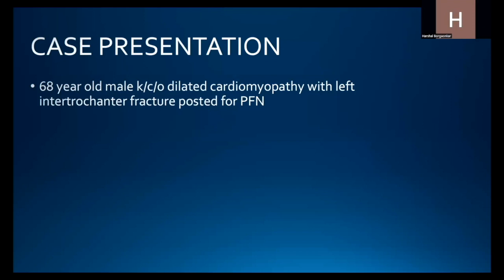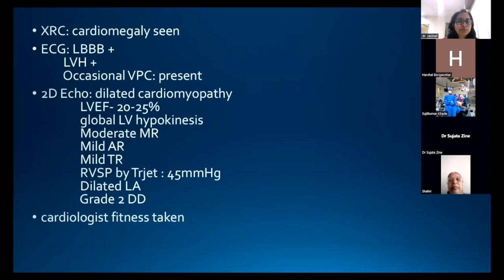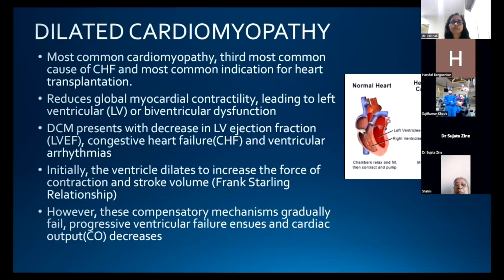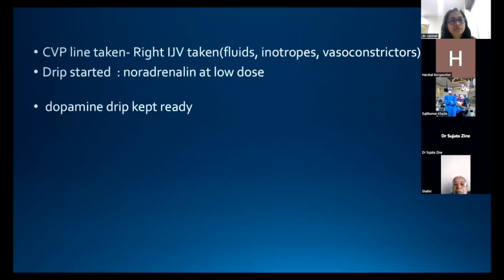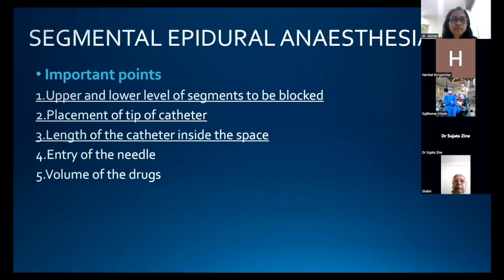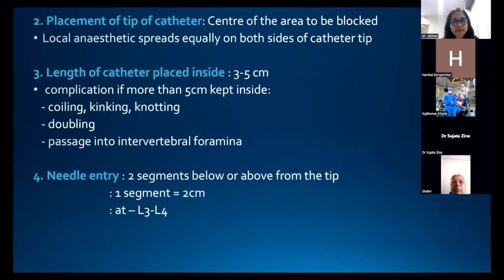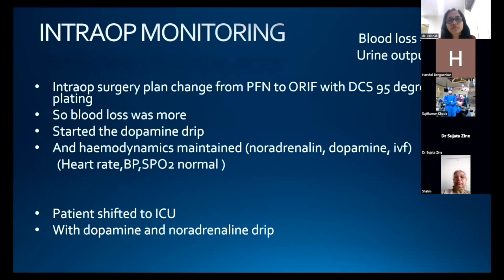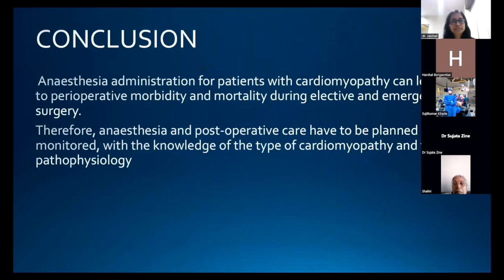Anaesthesia Challenges In Cardiomyopathy I DCM For Non Cardiac Surgery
Ozone Anesthesia Group conducts academic meeting every Wednesday morning at 8am. Purpose of meeting is to discuss practical points and learn from each other. Various topics are presented by anesthesiologists, physicians, cardiologists which are helpful in day today clinical practice.

Dr Vaishali Chaure is chief anesthesiologist at Seth Nandlal Dhoot Hospital, Chhatrapati Sambhajinagar. Dilated cardiomyopathy patient coming for orthopaedic surgery is a challenge for every anesthesiologist. In this video She is sharing her experience of managing such case under central neuraxial block.

Links for important talks on Ozone learning Academy are as follow-

Credits
Video Editing- Perfusionist Stephan Bhore
Thumbnail - Dr. Sujitkumar Khade